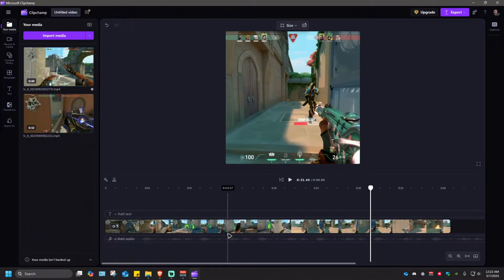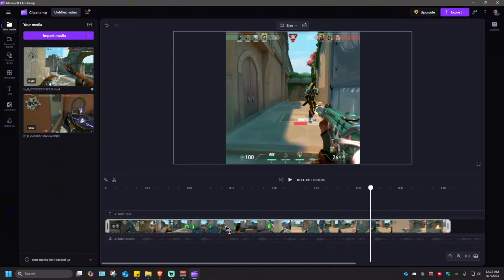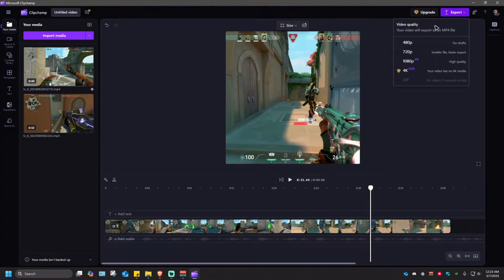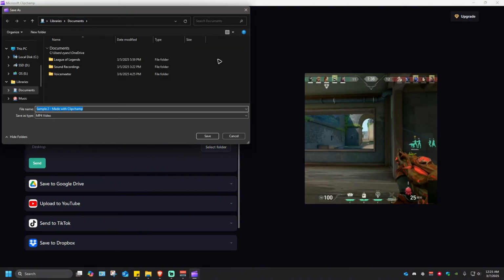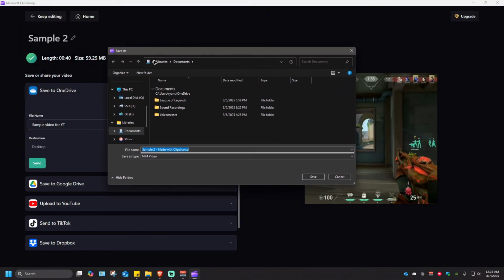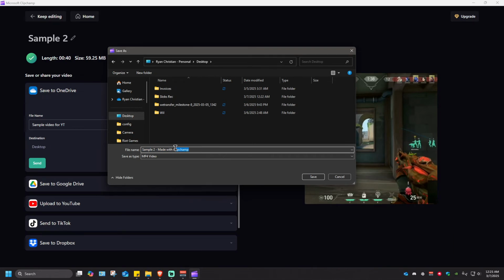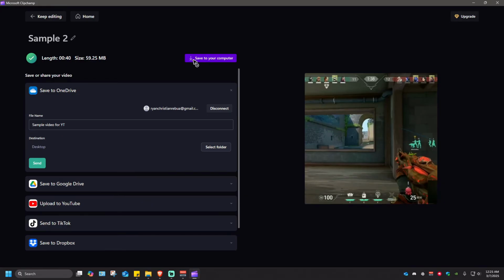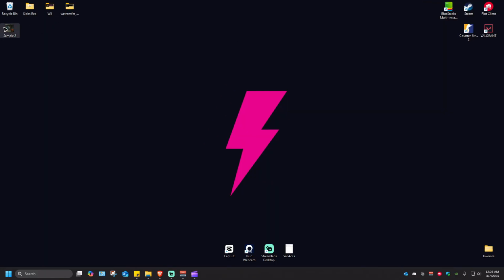How to Save a Clipchamp Video to Your Computer (Step by Step)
Want to download your edited video from Clipchamp? This step-by-step guide walks you through saving and exporting your Clipchamp video to your computer. Learn how to choose the best resolution, file format, and export settings for high-quality video output.